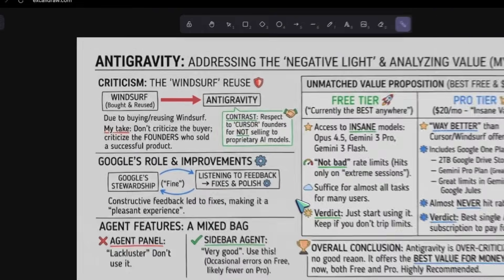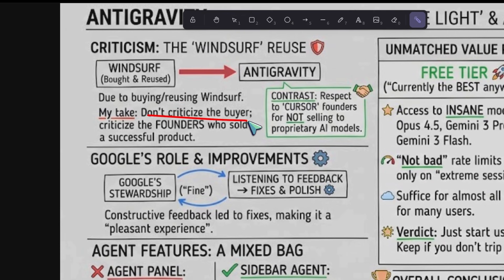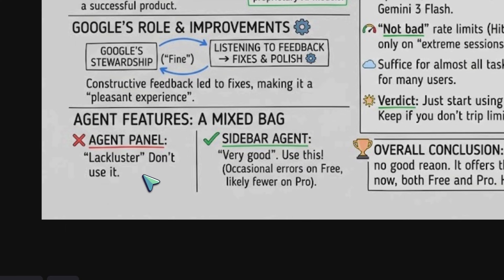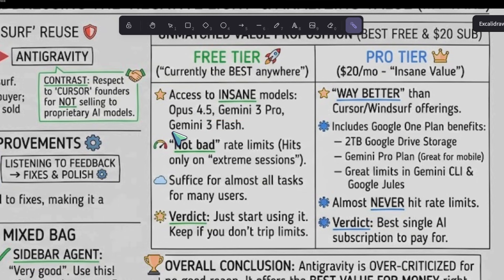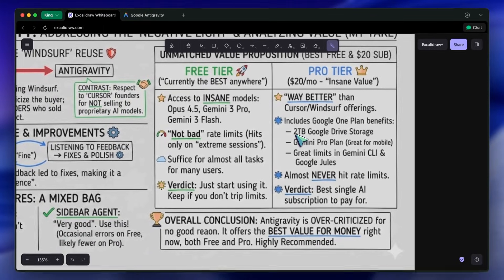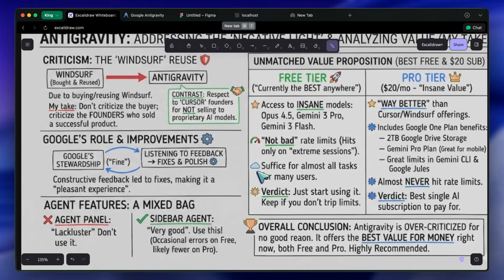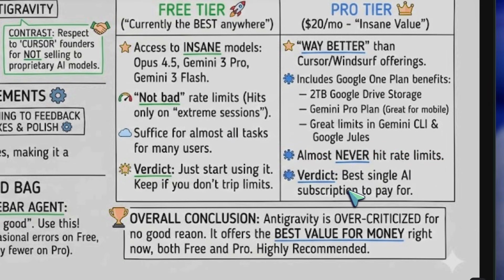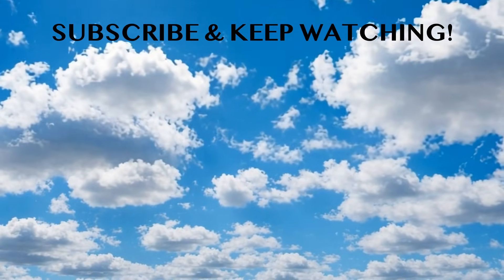Antigravity's FREE Tier & $20 Plan is the best plan for AI coding.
Antigravity's FREE Tier & $20 Plan might be the most worth it plan for AI coding.